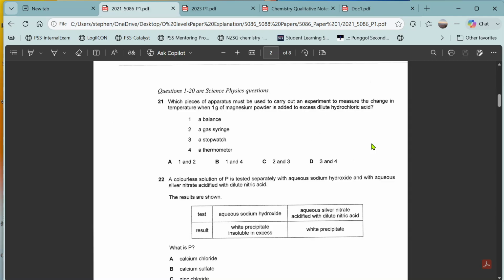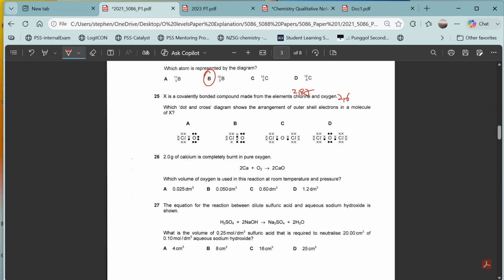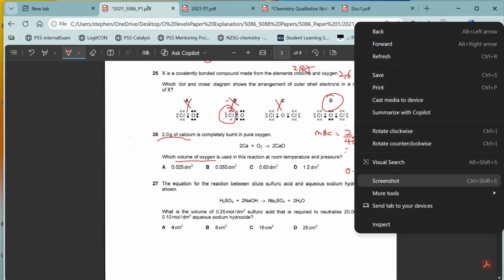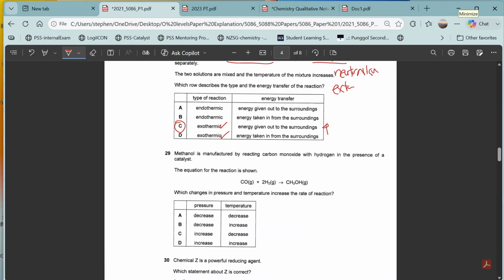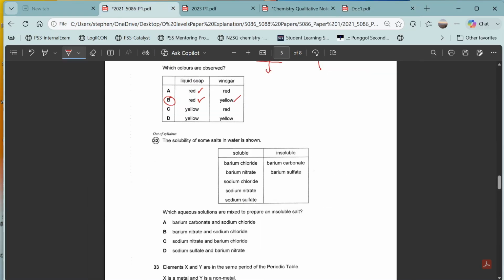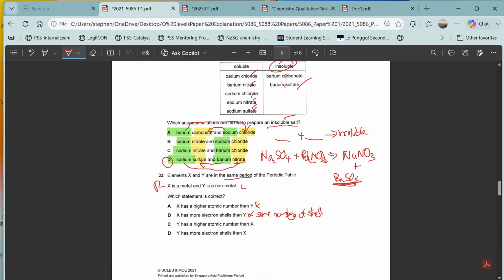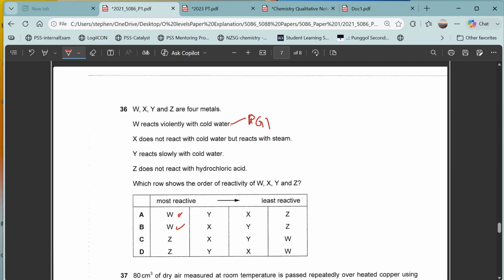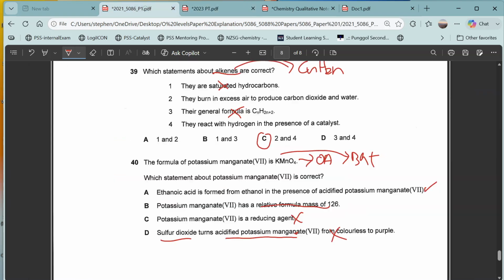2021 O-Level Science Chemistry Paper 1 (5086/5088) — All MCQ Answers Explained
In this video, I break down all 20 MCQs using a think-aloud strategy. By verbalizing my thought process in real-time, you'll see how to analyze keywords, eliminate incorrect choices, and avoid common traps.
0:00 Introduction
Q1 0:032
Q2
Q3
Q4 -0.45
Q5 -4.20
Q6 -7.40
Q7
Q8
Q9 -13.50
Q10
Q11
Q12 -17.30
Q13
Q14-23.47
Q15
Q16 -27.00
Q17
Q18
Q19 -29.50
Q20